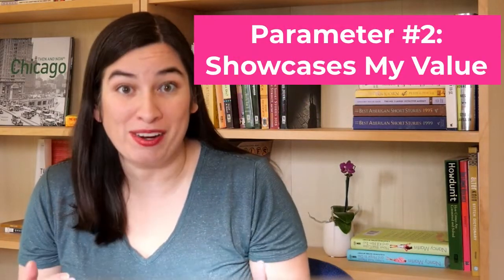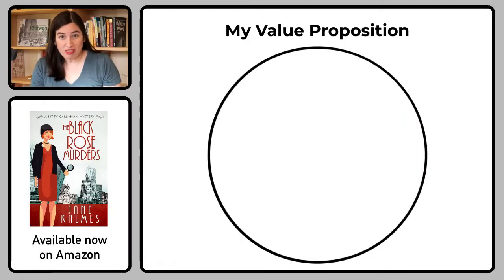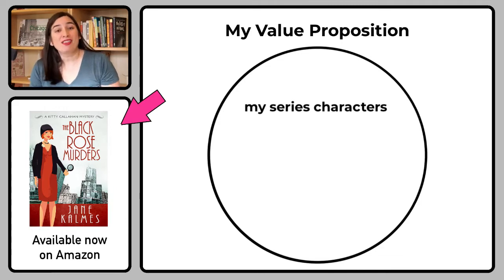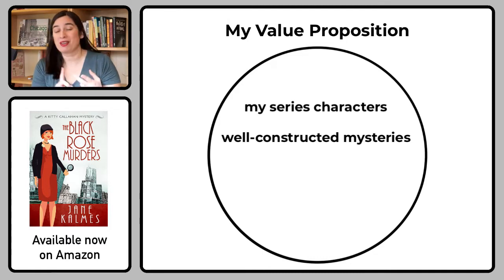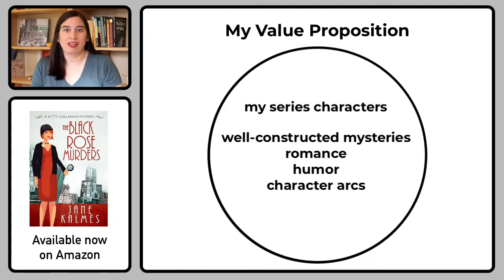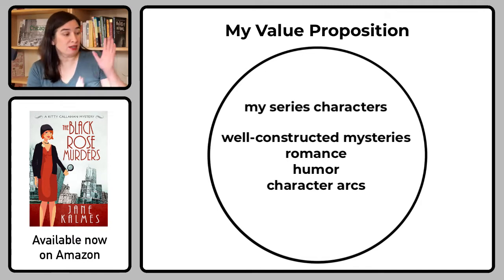Writing a Lead Magnet That Will Draw in Readers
What's a lead magnet and how do you write.a GOOD one? In this video we'll:

* Define what a lead magnet is
* Discuss some best practices for writing one, and
* Introduce a new fun project I'm doing!

I love writing cozy mysteries!

I developed my ideas about fiction try studying many resources, including these books